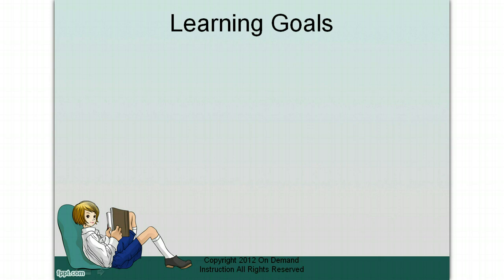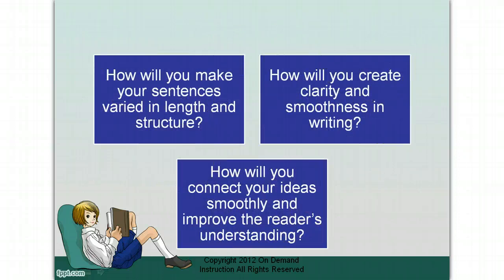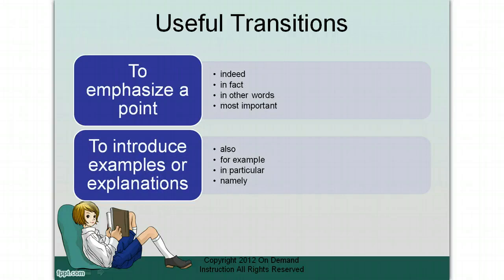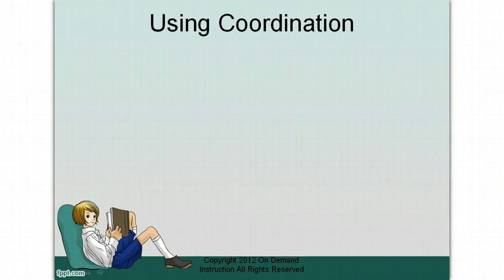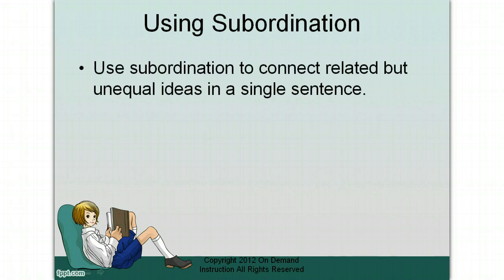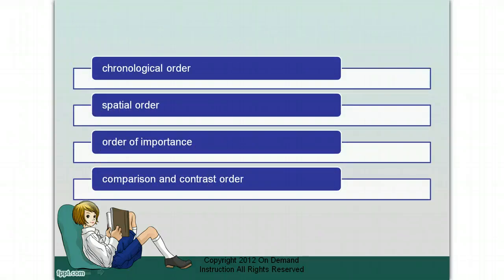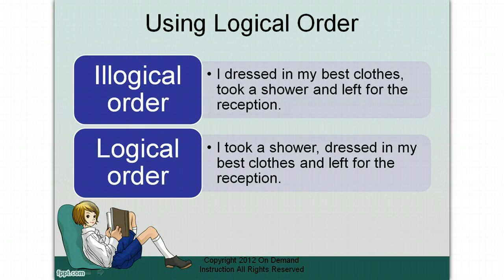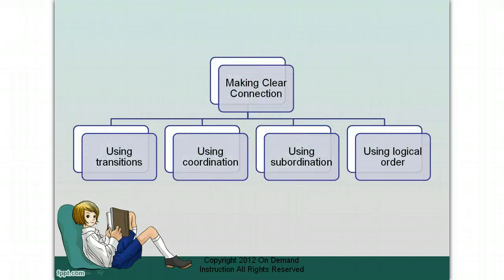Common Core Writing 2.3: Making Clear Connections in Writing